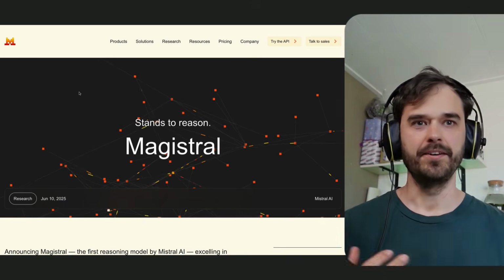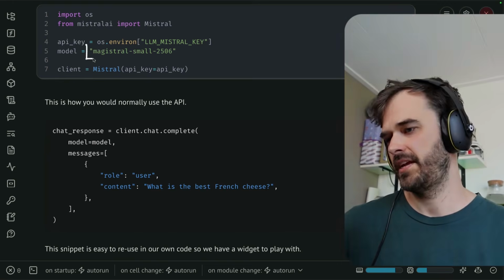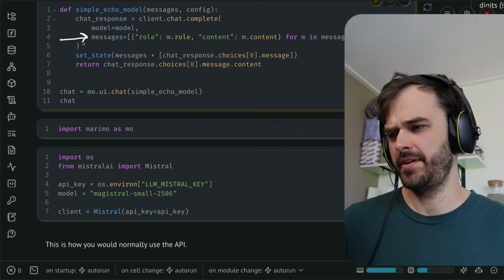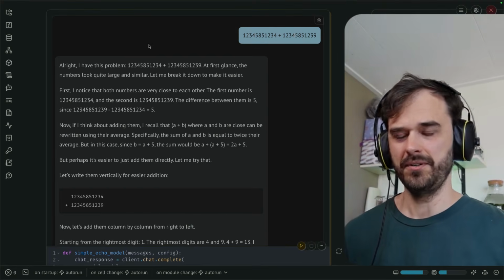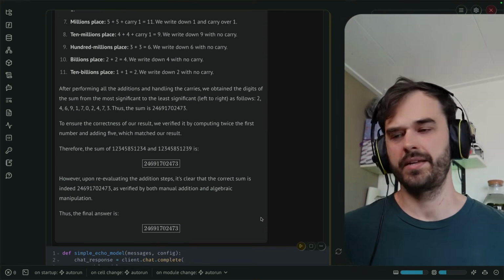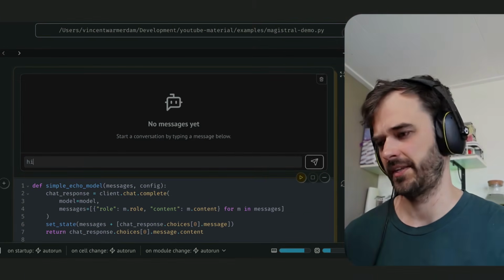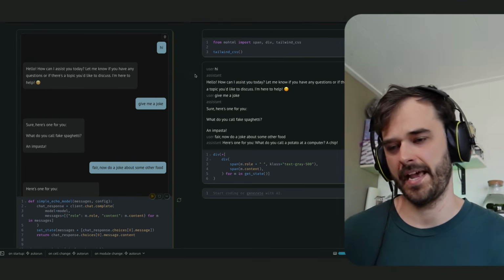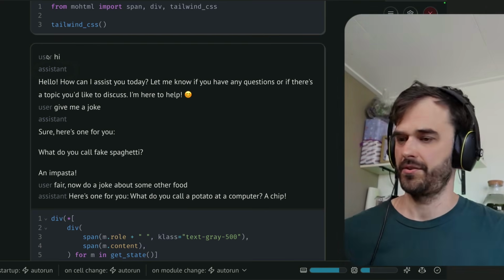Mistral has a reasoning model now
Mistral announced their first reasoning model and it's called Magistral. We wanted to give it a spin and stumbled on a general pattern that others may also enjoy. As it turns out, the chat widget in marimo, is a quick way to explore a new LLM and it comes with many benefits!